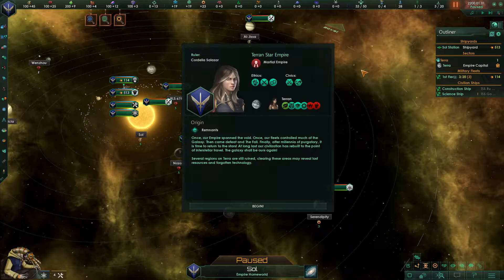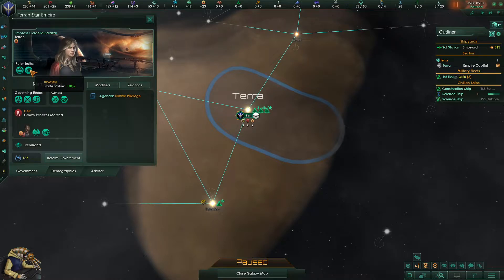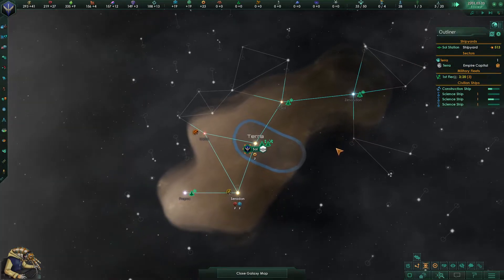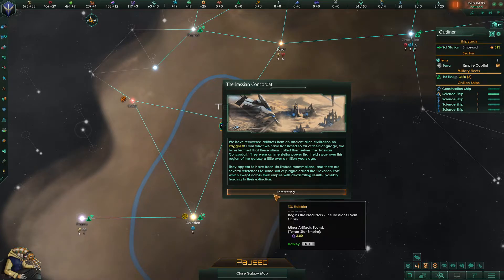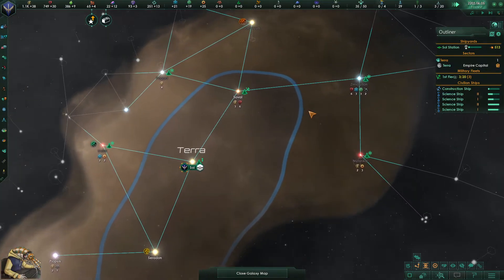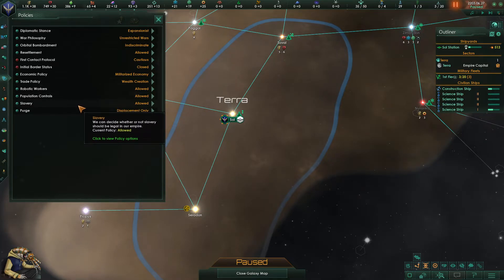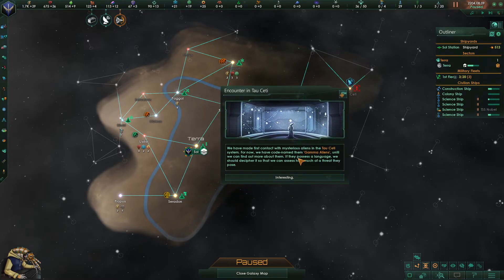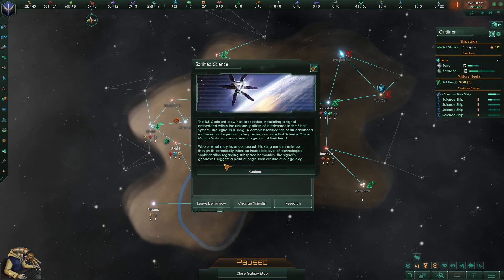Stellaris | Second Emergence | Part 01 | The Terran Star Empire Emerges [Nemesis/Let'sPlay]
2016
USK: 6
Entwickler: Paradox Development Studios
Publisher: Paradox Interactive
Genre: Grand strategy